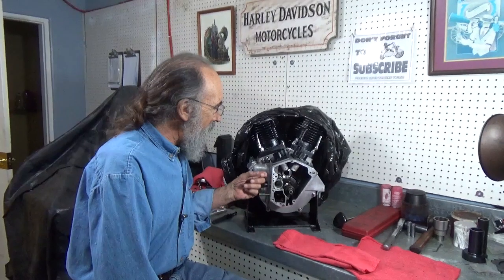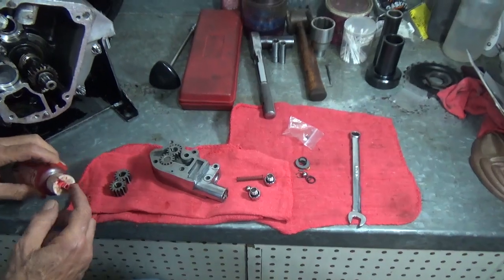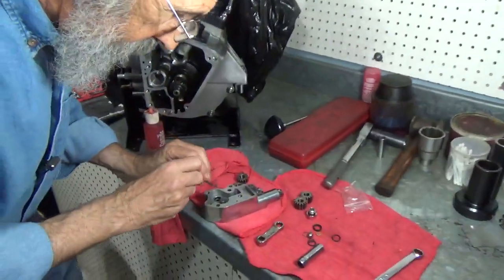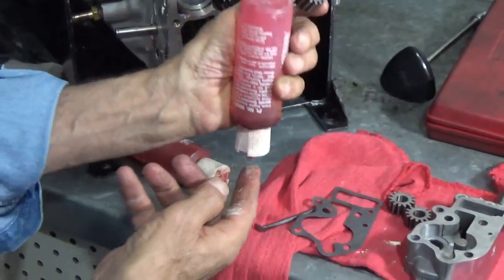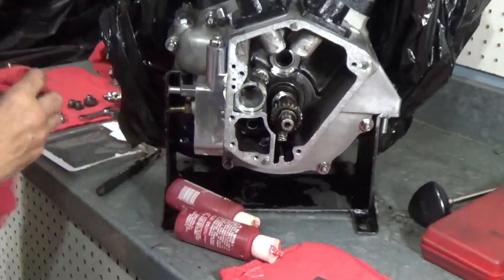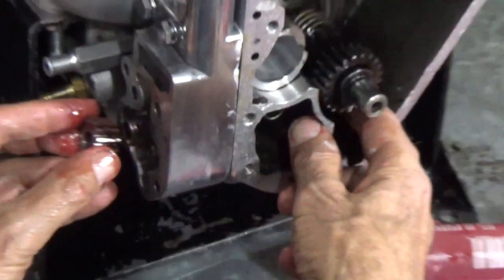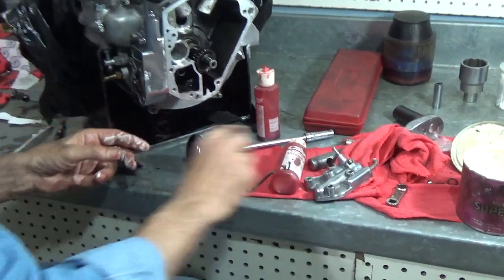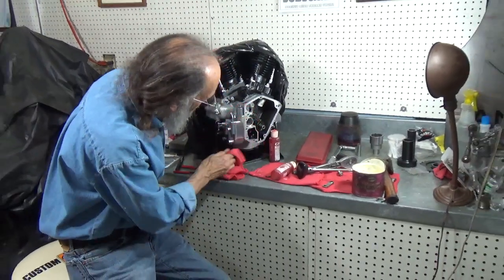Installing a Harley Davidson Shovelhead oil pump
Assembling and installing a complete oil pump onto a Harley Davidson Shovelhead Motor.